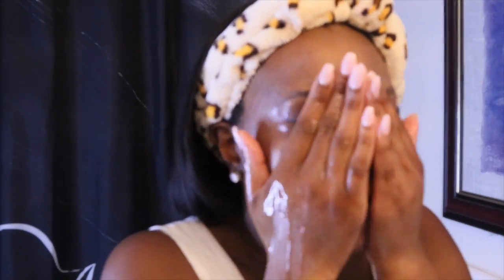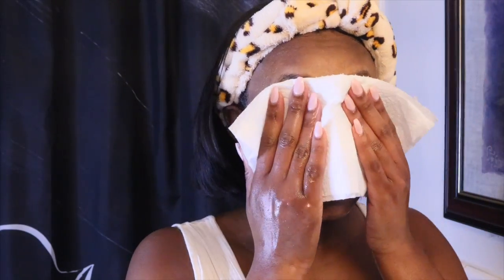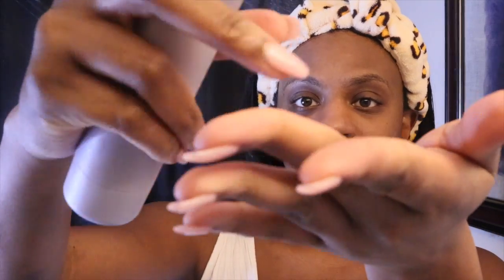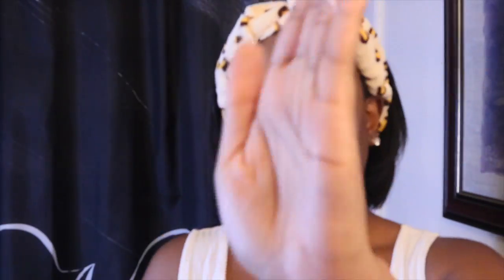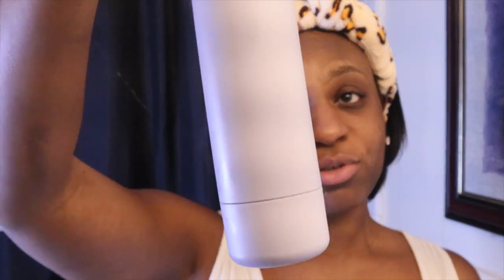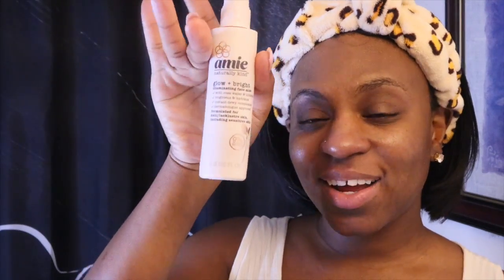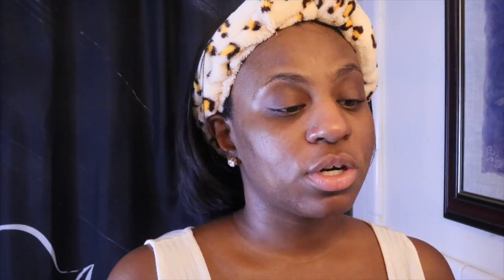NEW YEAR, NEW GLOWING SKINCARE REGIMEN 2022🥳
hey guys welcome back,   and happy new year! I am so excited to share my updated skincare journey with you guys!